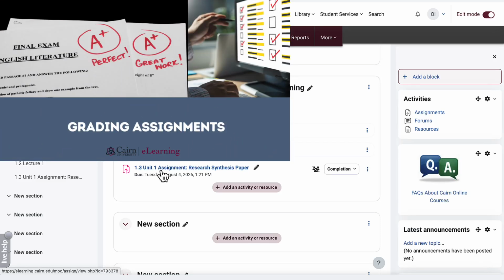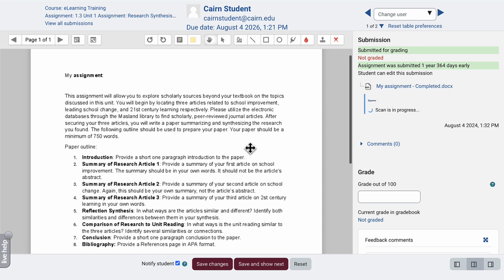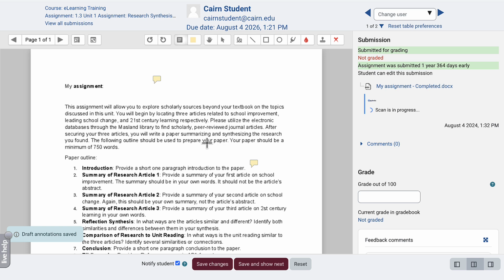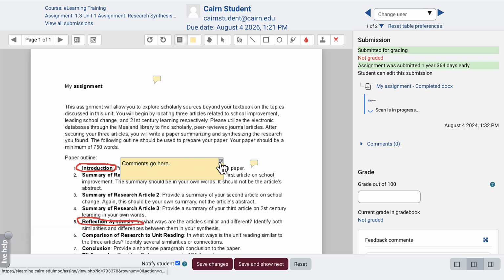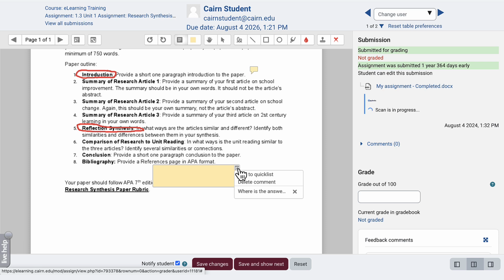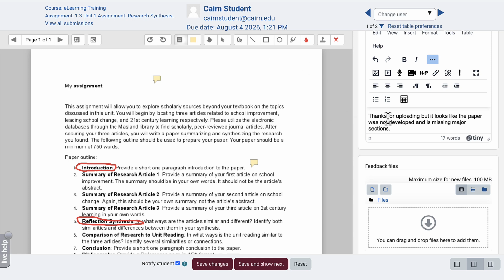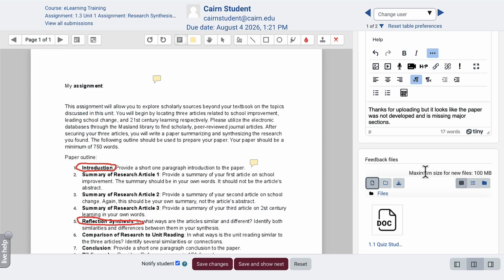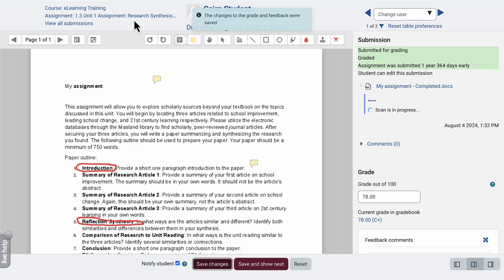13. Grading Assignments in eLearning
Learn how to grade assignments in eLearning / Moodle.